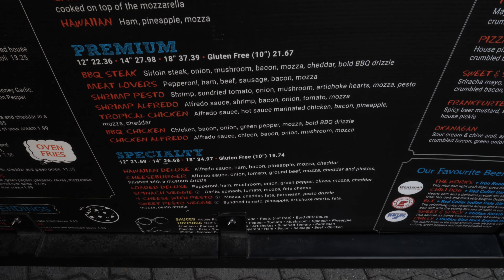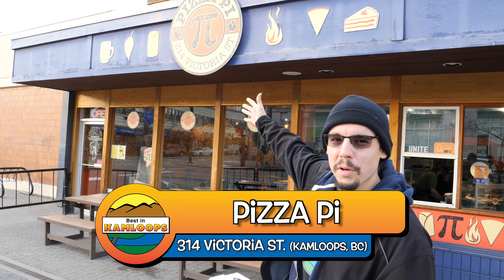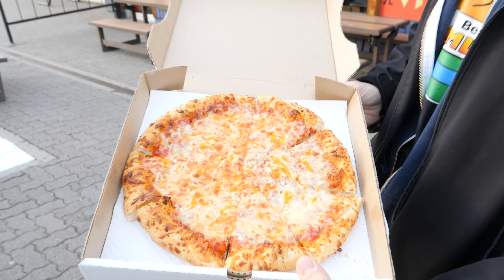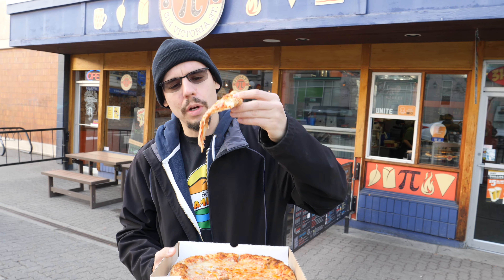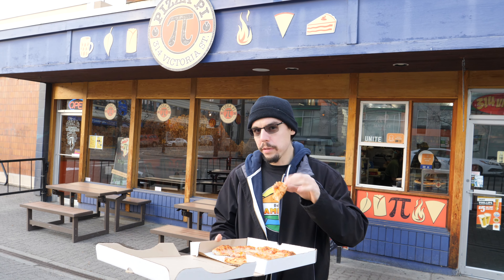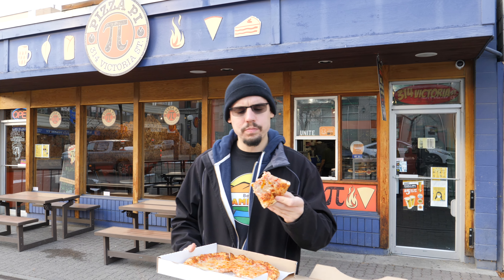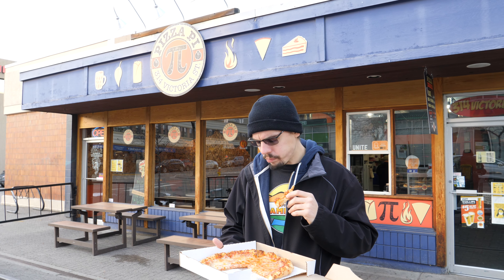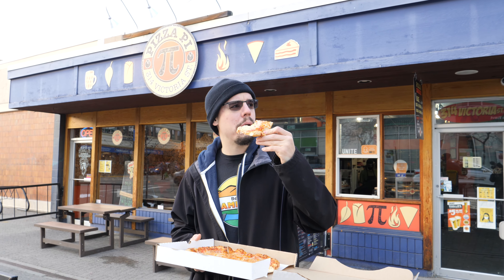PIZZA PI - Pizza Review (Best in Kamloops | Ep. 31)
On this episode of Best in Kamloops, we are trying to figure out once-and-for-all who sells the best pizza in town. We head to downtown to a fan favourite to grab a $20.00 taxes in. four cheese pizza from Pizza Pi.

Will they be crowned the Best in Kamloops?

That's all coming up on this episode of Best in Kamloops!